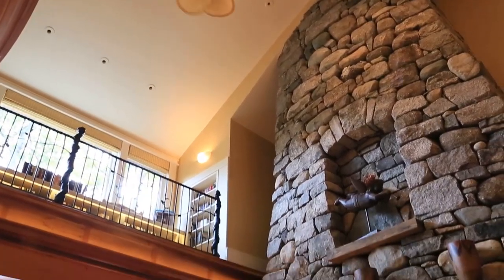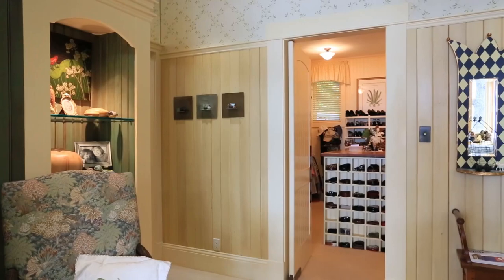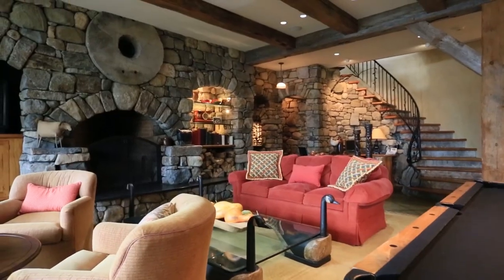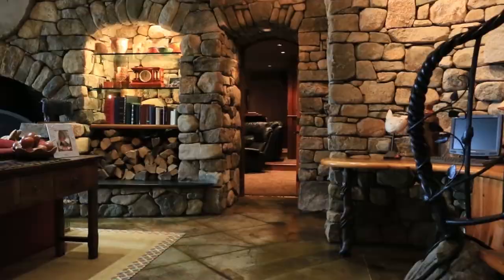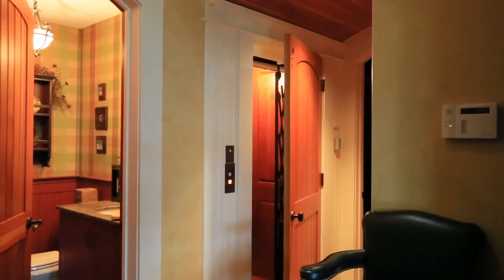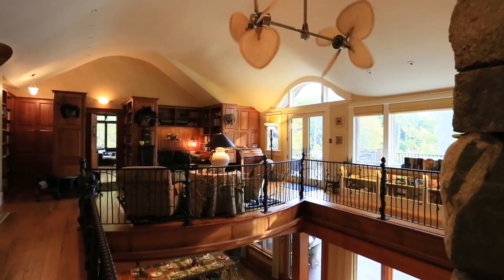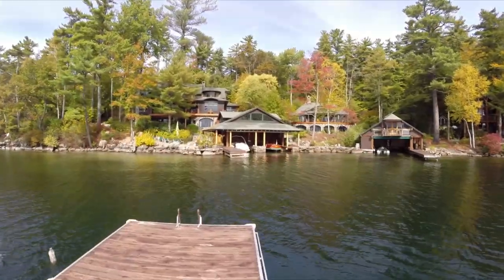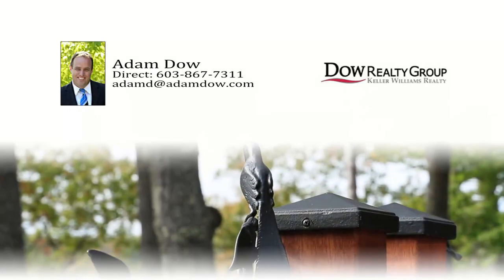Video | 428 & 430 Sewall Road in Wolfeboro NH| MLS# 4321255 | Adam Dow | Dow Realty Group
The Lake House is built into the hillside in three living levels: the main level (entered from under the porte cochere linking the house and the garage) follows the open-living concept of Two-Family Guest House; the Upper level (entered from the flower and vegetable gardens and exercise room which sits on top of the porte cochere); and, the Lower Level with access to the lower level patio, gardens, beach and boathouse. All three levels are connected by a spiral wormy chestnut staircase, with wrought iron railings by Mike Connolly, and a small 4 person elevator. The 3,000+ foot, 3 story Art Studio (serviced with a second elevator -- this one is a 3,000 pound industrial type) shares the site with the Main House, with a two car attached Garage and garden/crafts, firewood rooms, and with a Boathouse.